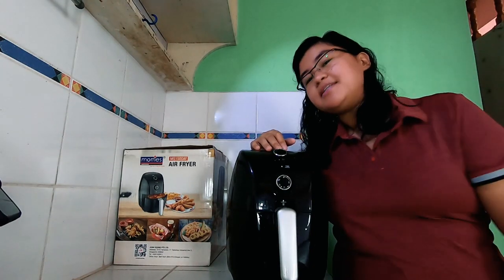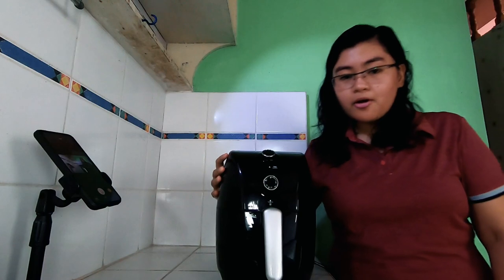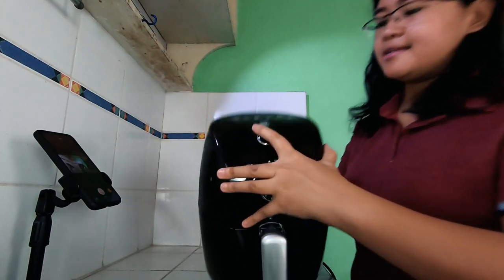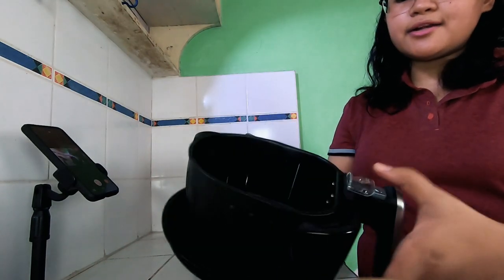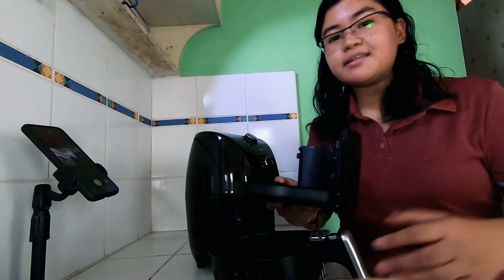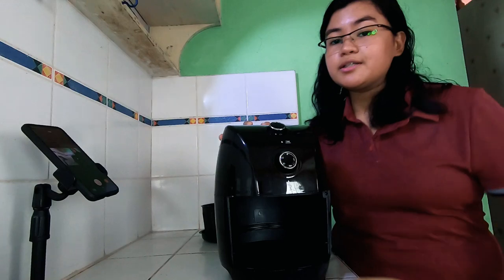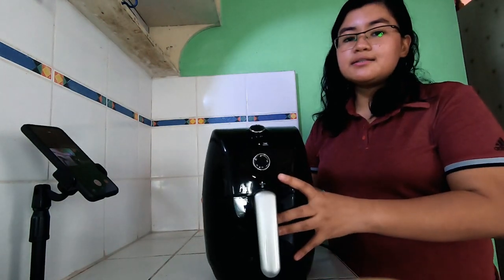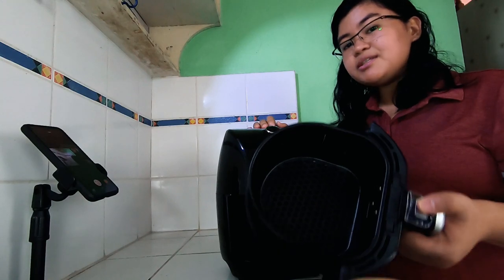Air Fryer | QUICK TECHNICAL REVIEW - Buying Guide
MORRIES 1500AF Air Fryer | QUICK TECHNICAL REVIEW - Buyer's Guide by ROSNOF

Hi Y'all! This is my 6th time doing a Quick Technical review of an appliance :

Too Long, Didn't Watch [TL;DW] :
Here are the Points I covered within this Vlog:
  Marketing | Gift Box
                        Features
                        Ratings
  Definition | What is an "Air Fryer"
          Principle Behind | Air Fryer basic operation
                        How Unit Works
                        Convection Process
        Run Through | Morries Air Fryer
                       Body Material
                       Exhaust Vent
                       Footings
                       Rating Label unit v.s. Rating Label on gift box
                       Printed suggested Recipes
                       Air Inlet
                       POWER light indicator
                       Frying Basket Assembly | basket and oil drip Tray
                       Frying Basket Assembly | Construction & Material
                       Frying Basket Assembly | lock & unlock mechanism
                       Heating Coil
                       Fan
        AC cord and AC Plug
                      Double sheath cord
                      Cross-sectional area of conductors
                     Adapter compatibility
       How to's | Cleaning , Maintenance, and Storage

FAQs here
Q: Nag o-ON at nag o-OFF ang power light indicator ko? Sira na ba sya? Bakit ganon?
A: That is a normal operation po ng isang thermostat controlled ang appliance.

Q: Non-stick coating ano pong brand?
A: For non-stick coating, i prefer on this vlog to say its "PTFE" Polytetrafluoroethylene since that is the known material for non-stick coats. The unit did not claim any brand for their non-stick coating.

Q: Air Frying? Need pa nga ba ng oil?
A: It depends on your preference, an Air fryer dries out the Food, when whisked with minimal oil, the outcome is different

Q: Air Fryer or Electric Oven (convection)?
A: Due to air fryer;s body construction (enclosed), the cooking time on an air fryer is 'shorter' thus more efficient [based from my cooking experience cooking the same loads]

This is my personal review of the appliance, anything and everything on this review will not reflect my employment or anything related to it.

       Khristine Cruz (Shoutout!)

Have a healthy Frying at Home!